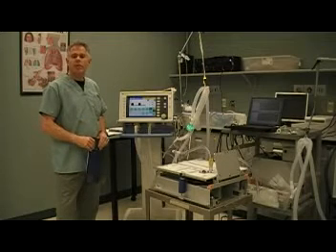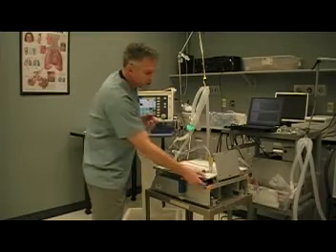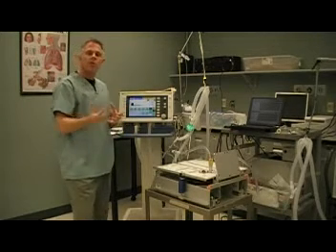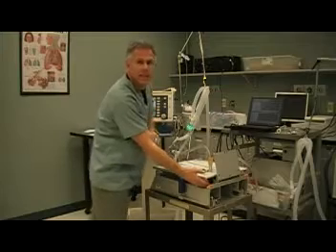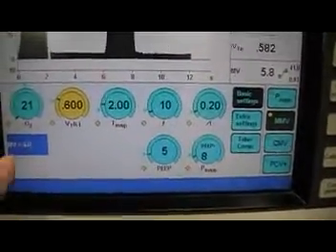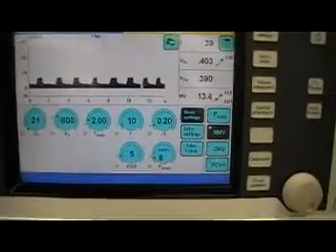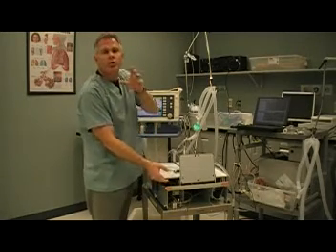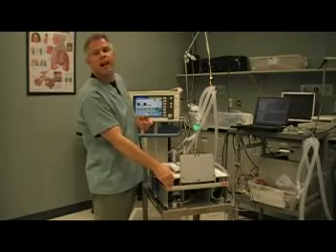Mandatory Minute Ventilation Mode of Mechanical Ventilation.mpg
A brief description and demonstration of the mode of Mandatory Minute Ventilation (MMV).